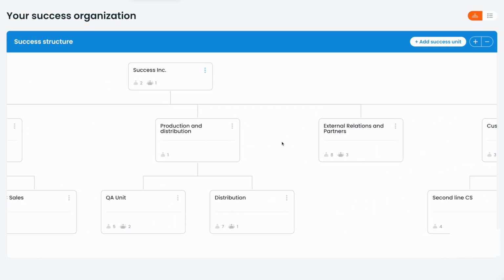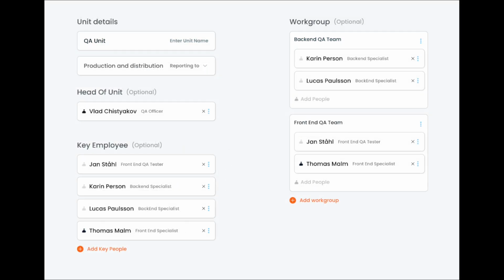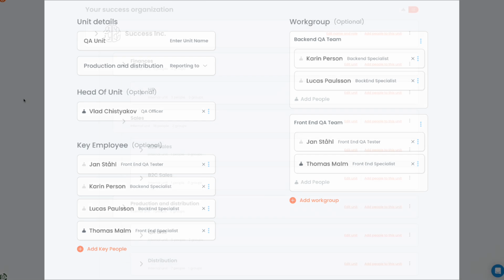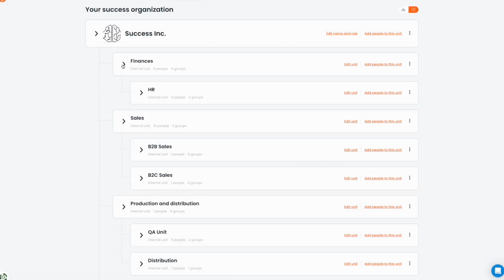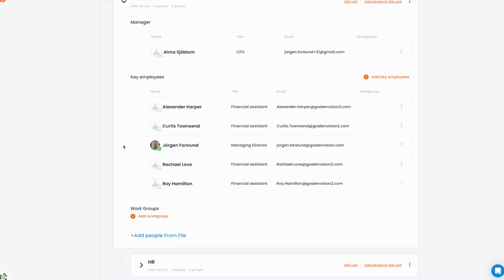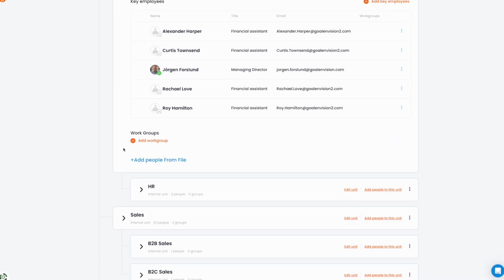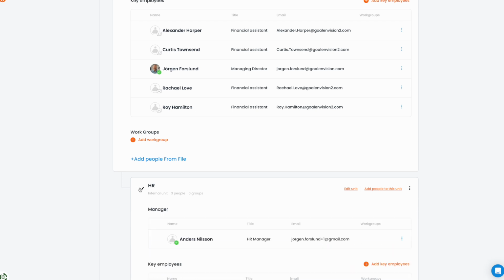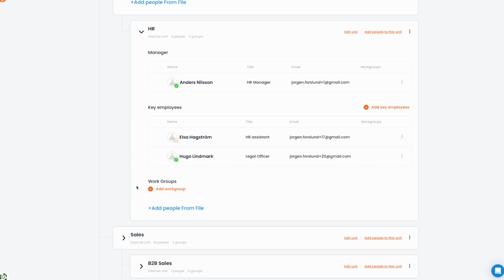How to use the organisation chart in GoalEnvision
Optimizing Your Organization: Linking Structure to Strategy in GoalEnvision.

Learn how to effectively use GoalEnvision's organization feature to visualize your company's structure and link strategic goals to the right units. This quick guide will help you optimize your organizational setup and ensure clear accountability for achieving your business goals.

THIS IS GOALENVISION:
GoalEnvision is a GrowthOS that helps companies set and achieve their goals. The tool provides users with a model and framework for strategic goal setting and implementation. By using GoalEnvision, management can clearly place the company's strategic goals

See the latest news and updates of the GoalEnvision strategy tool